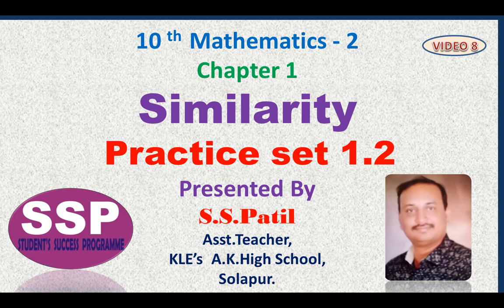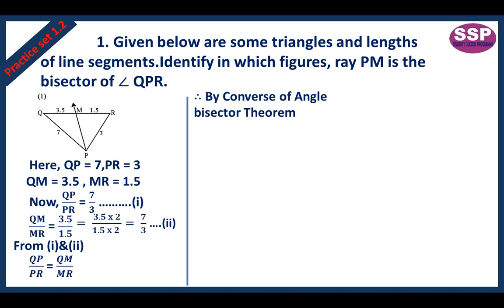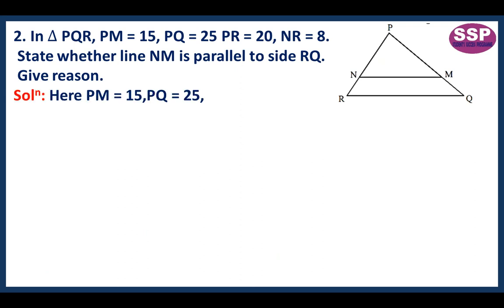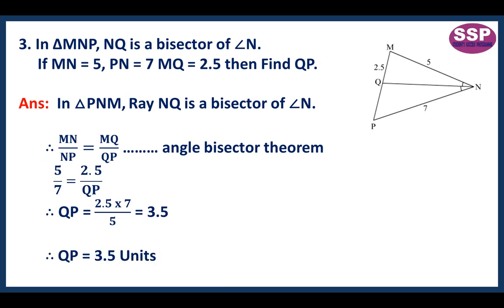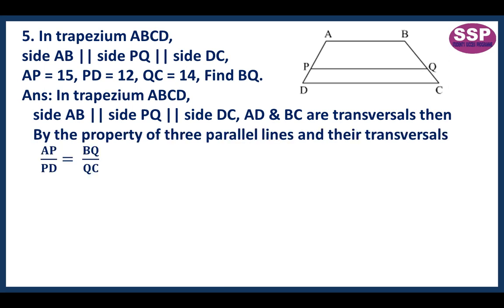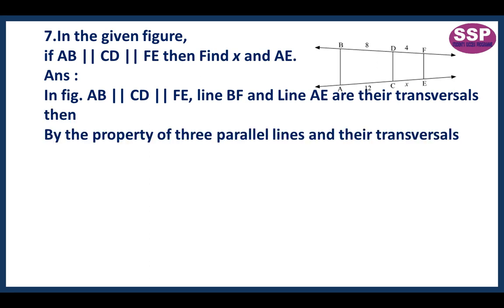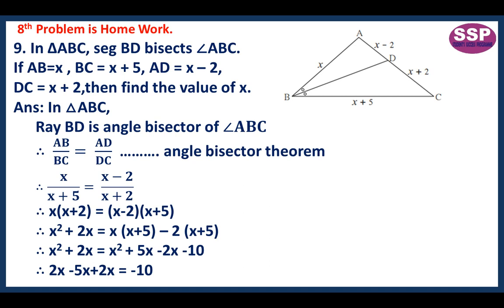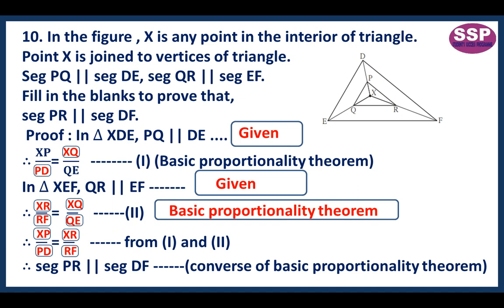10 th Maths2, Similarity Practise set 1.2,Maharashtra ,SSC ,SS Patil Sir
Annappa Kadadi High School,Solapur